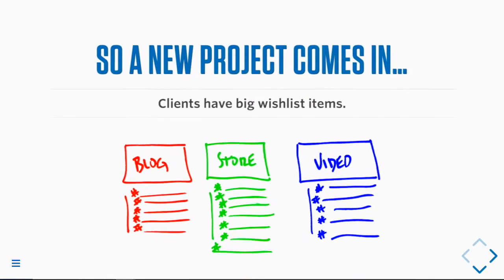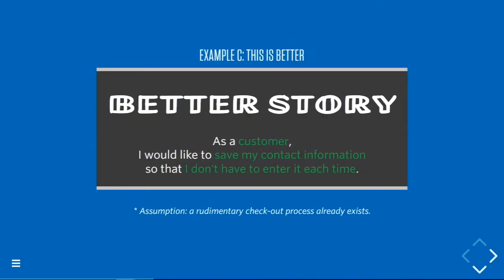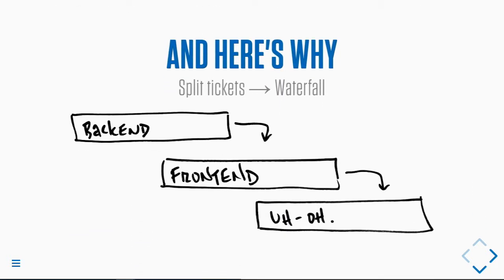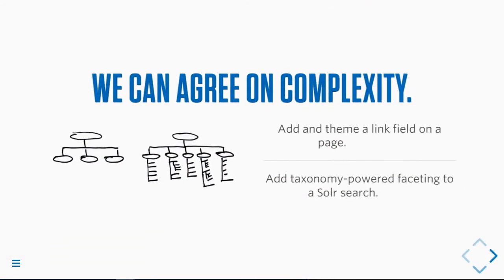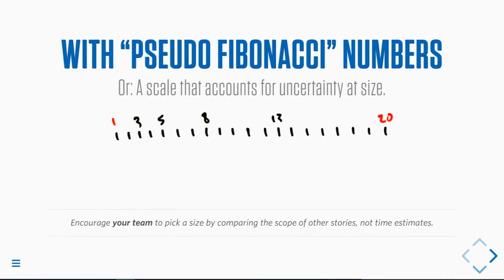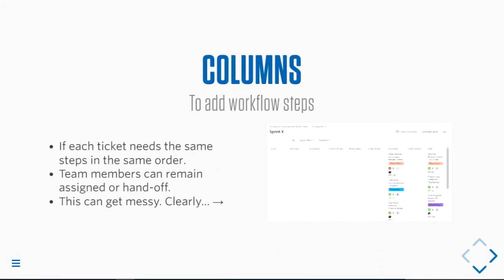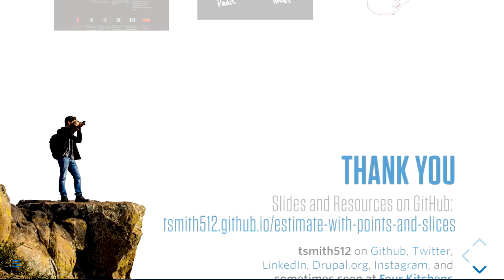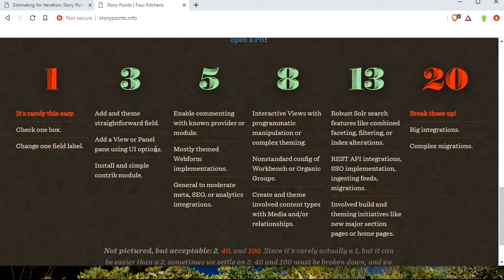DrupalCon Seattle 2019: Estimating for Iteration: Story Points and Thin Vertical Slices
At Four Kitchens, we use Scrum to manage most of our projects. In doing so, we've learned to break down business requirements into thin vertical slices of functionality, usually written as user stories. This way, teams can ensure that planning, frontend components, backend functionality, and user training/demos come together in sync by being worked on with a unified focus, even as requirements fluctuate through the life of a product or client engagement.

Estimating these "pieces of work" by using story points side-steps the pitfalls of granular, hours-based estimation and equips Product Owners/Project Managers and Stakeholders to make informed prioritization decisions. Estimating is never perfect, but over time, a team will tend toward a predictable velocity which can be used to help plan sprints or releases.

After talking about these concepts and how to put them to work in theory, we will look at how Jira supports this method: using story points for sprint building, using reports for longer-term planning, and how sub-tasks can help aid a split workflow situation like component-driven design or the classic "backend vs. frontend" argument.

These are the two concepts I introduce to all my teams and clients as projects begin, so knowledge of Scrum or Kanban is not required! I encourage developers and managers alike to join for this conversation because the key to a successful project is a shared understanding of how it is structured. These techniques work for Scrum or Kanban style agile development and are not specific to Drupal or particular project management tools.

Thank you for joining me today.